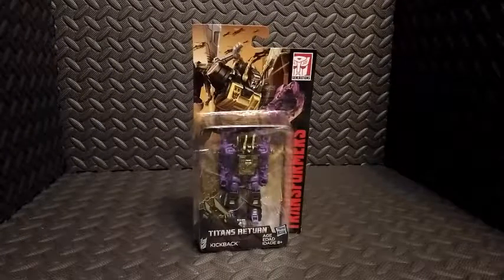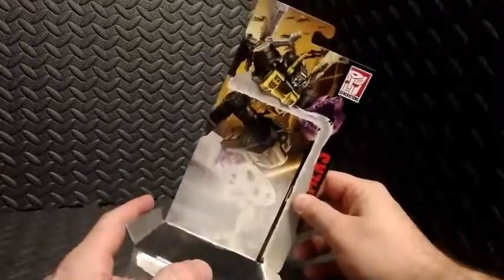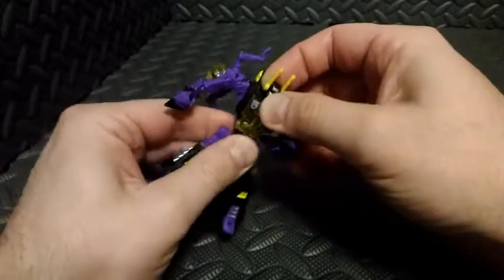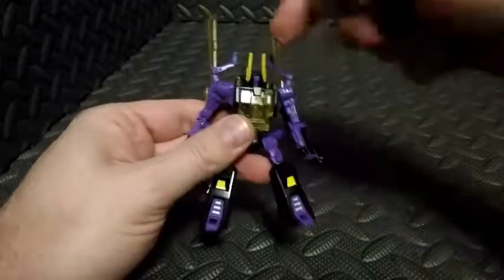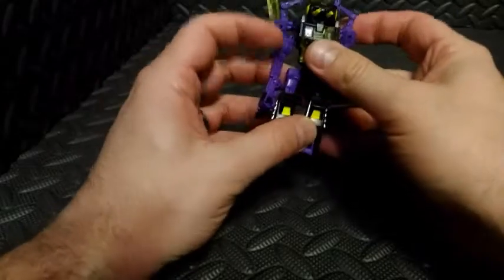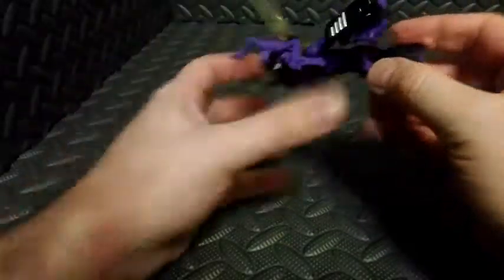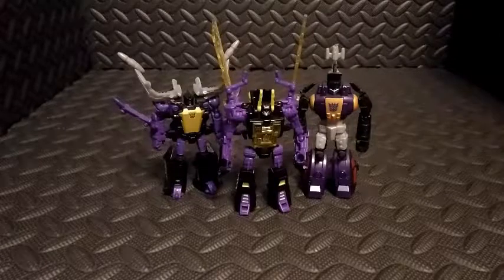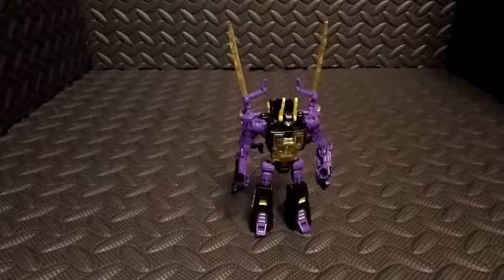Darktoylord Reviews: Transformers Titans Return Legends Class Kickback